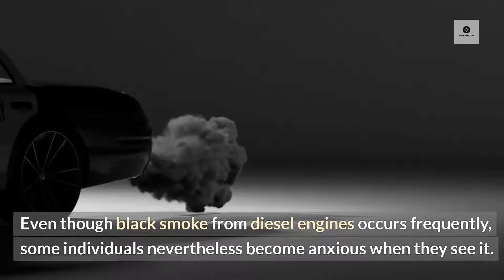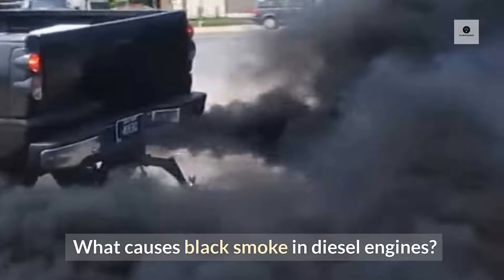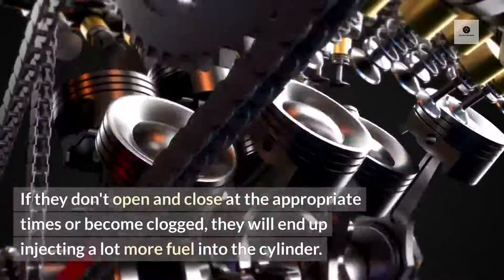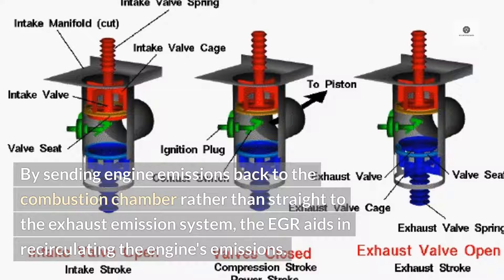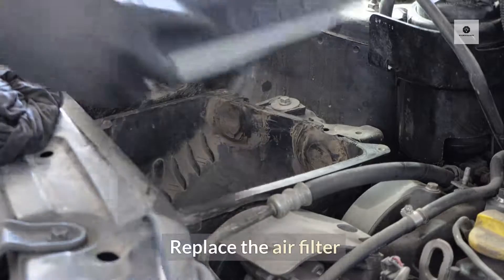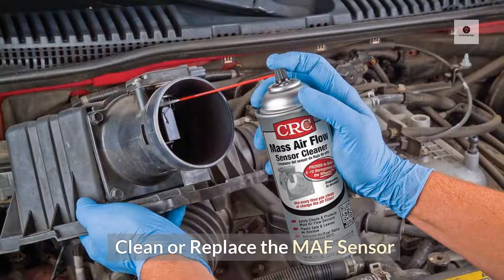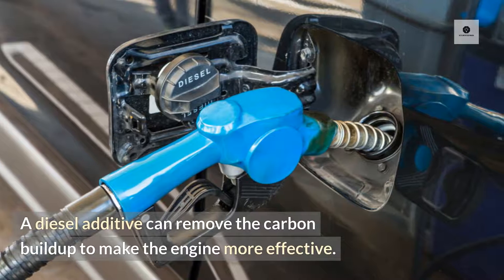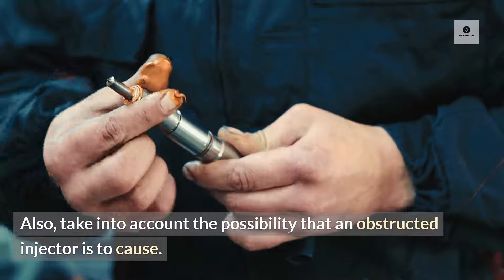How To Reduce Black Smoke In Diesel Engines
Tired of black smoke billowing from your diesel engine? It's time to take action! In this informative video, we'll share practical tips and strategies to help you reduce black smoke emissions and improve the performance of your diesel vehicle. From proper maintenance and fuel management to addressing common issues like air filter clogs and injector problems, we'll cover it all. Whether you're a trucker, a diesel enthusiast, or just looking to minimize your environmental impact, our expert advice will guide you toward cleaner, more efficient diesel engine operation. Say goodbye to black smoke and hello to a smoother, greener ride!